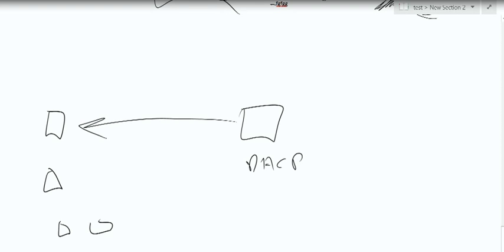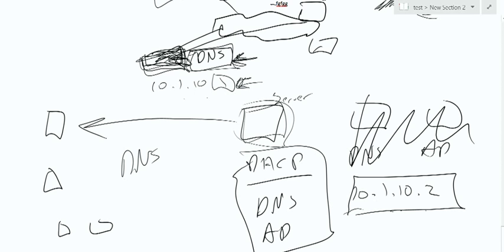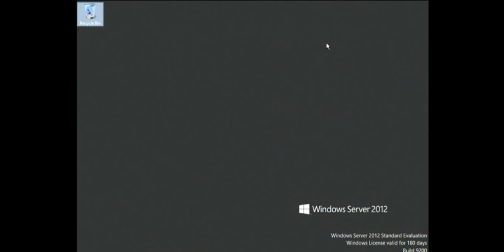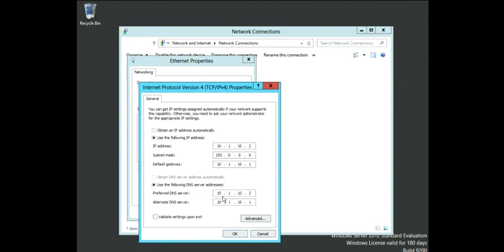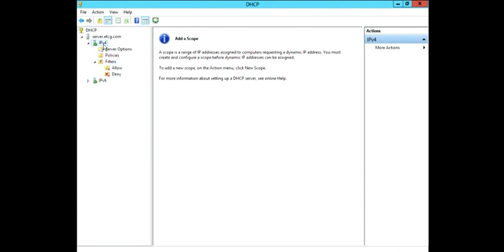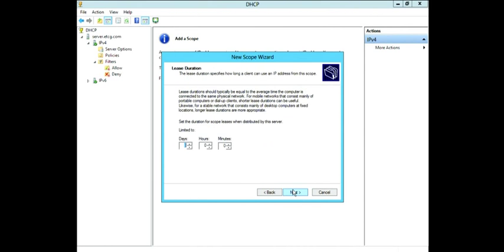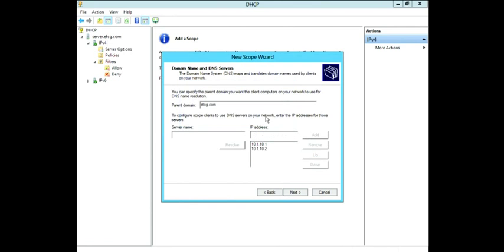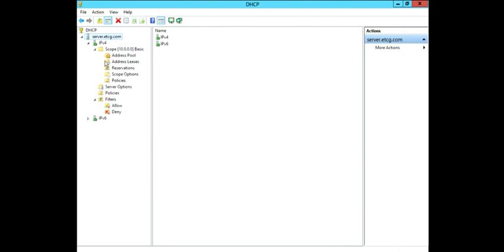How to Basic DHCP Setup on Windows Server 2012